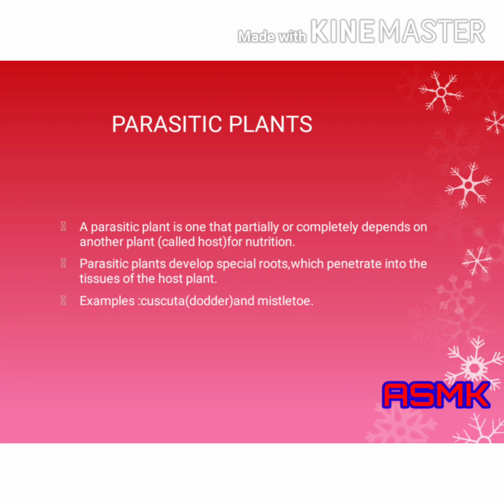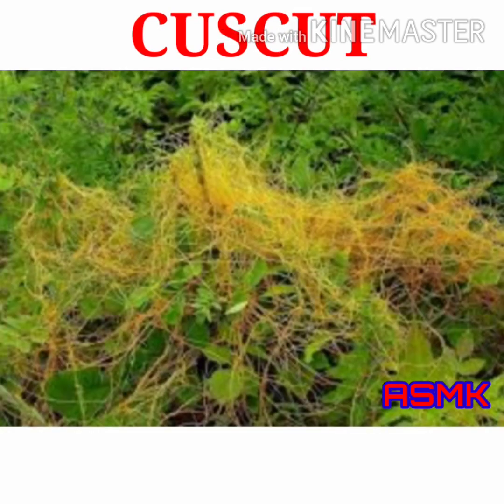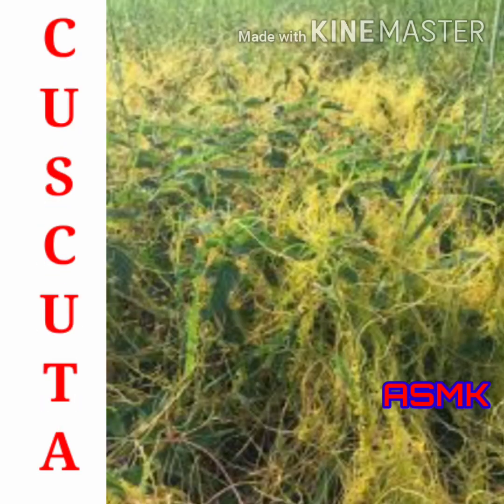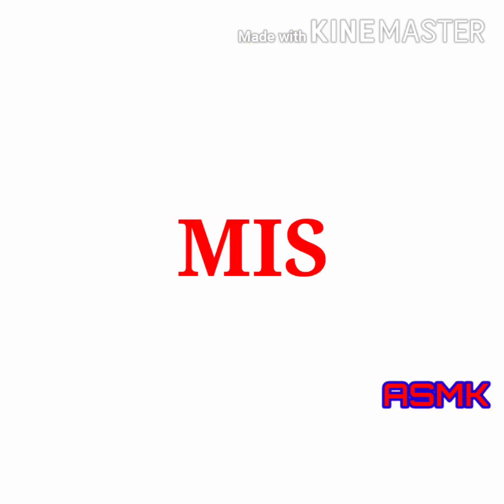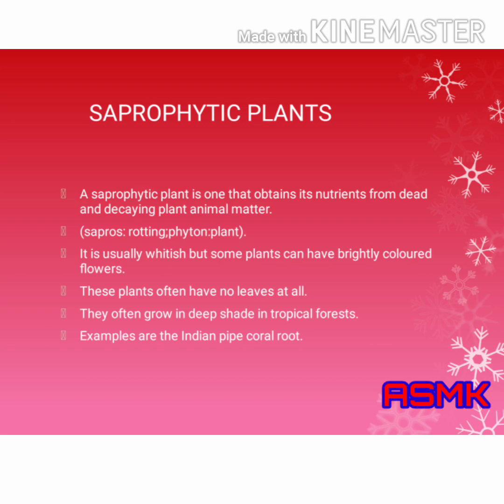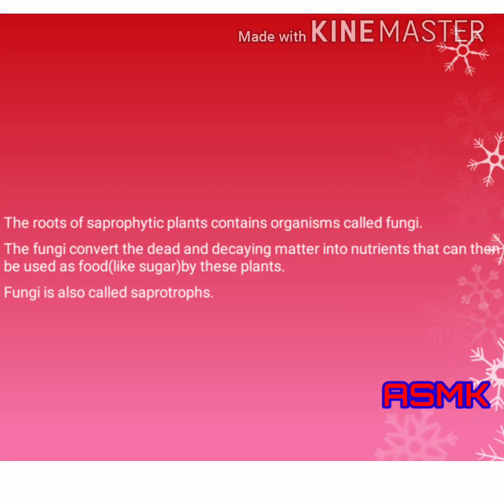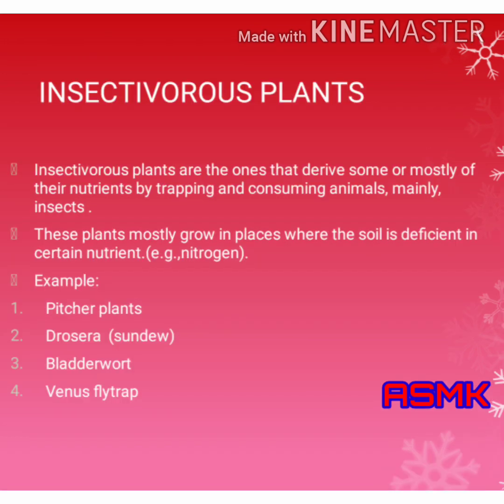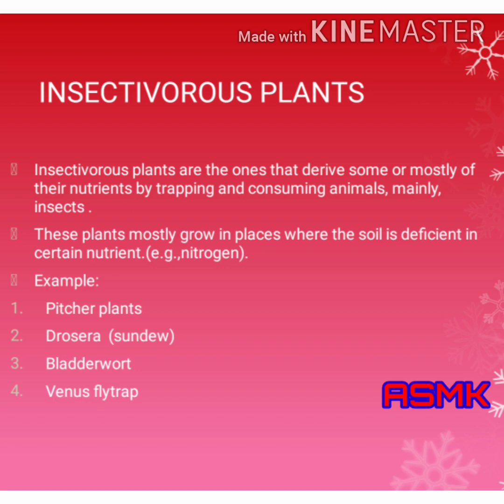Heterotrophic nutrition in plants grade-7